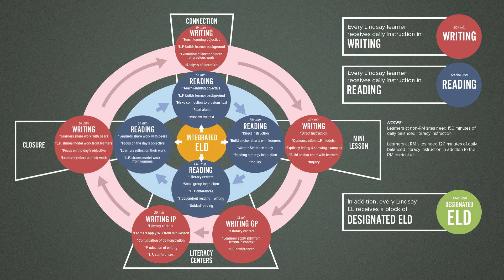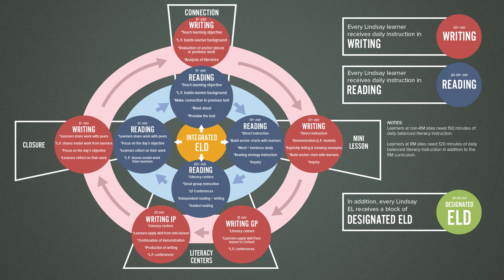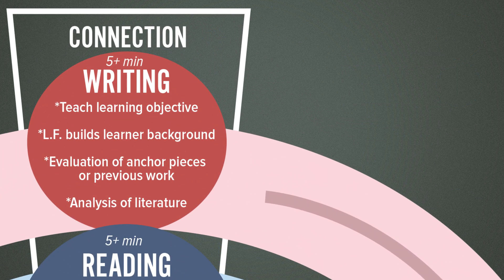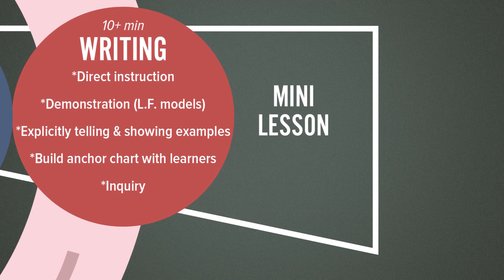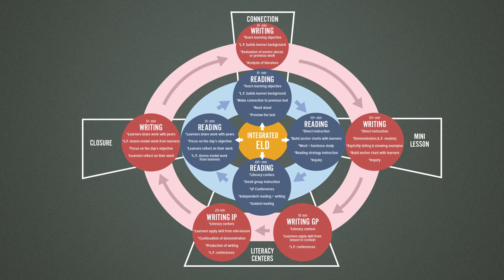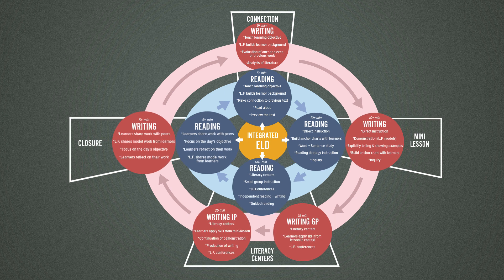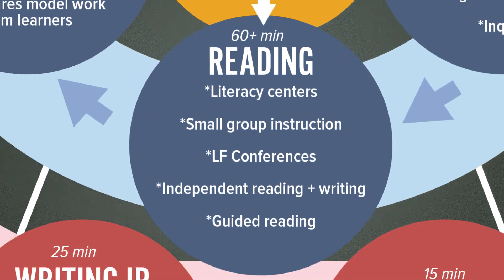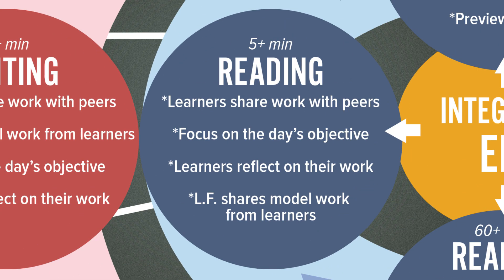Balanced Literacy Program | Lindsay Unified School District